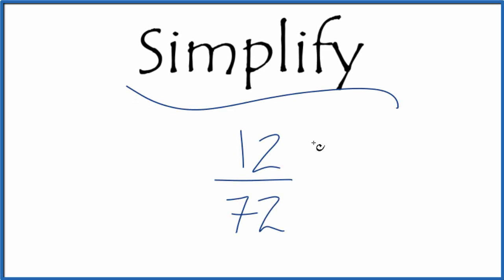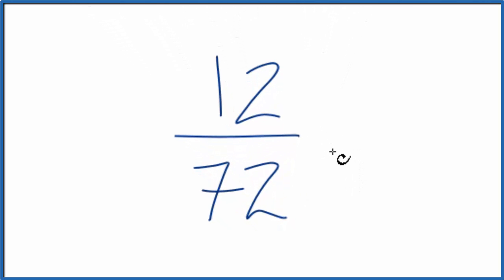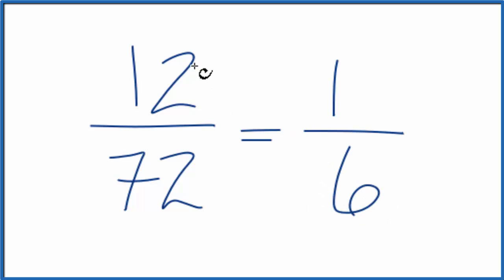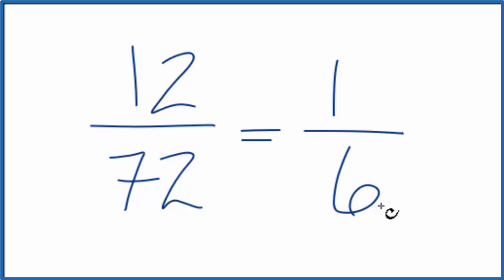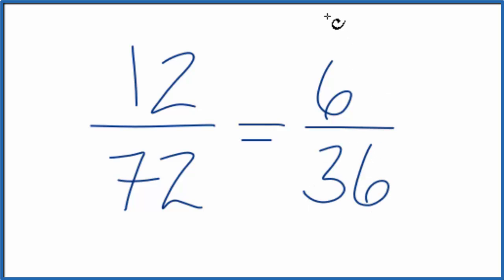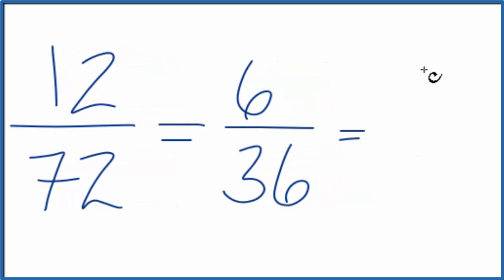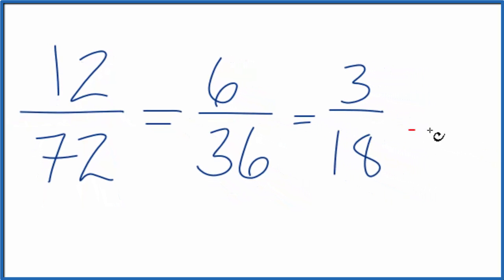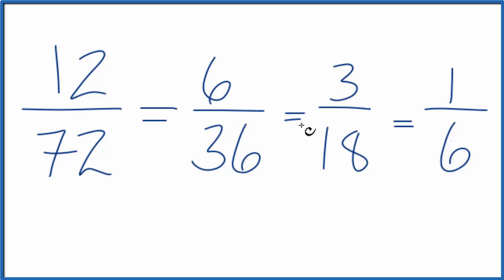How to Simplify the Fraction 12/72